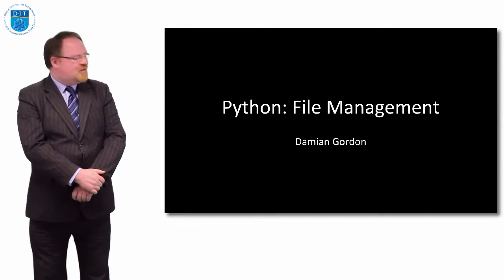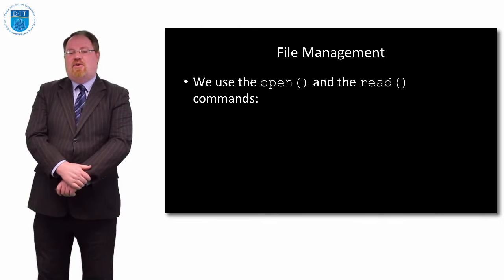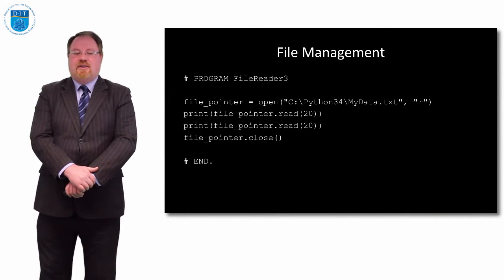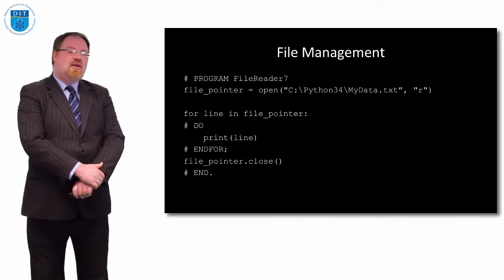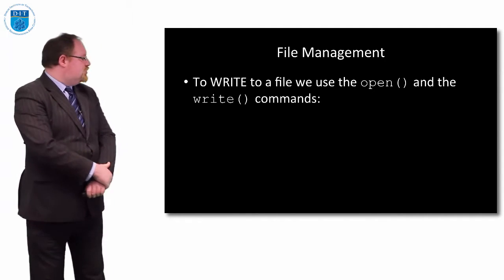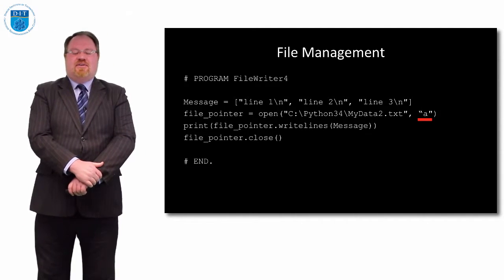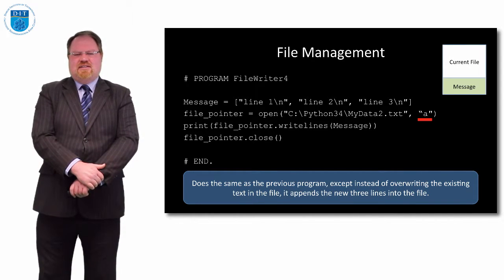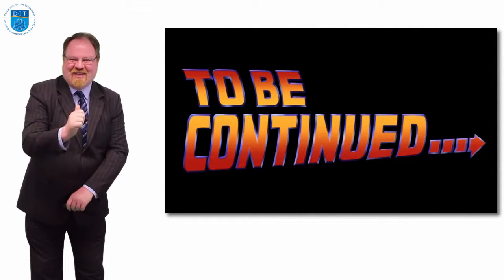Python: File Management